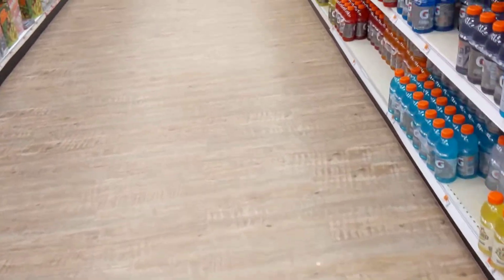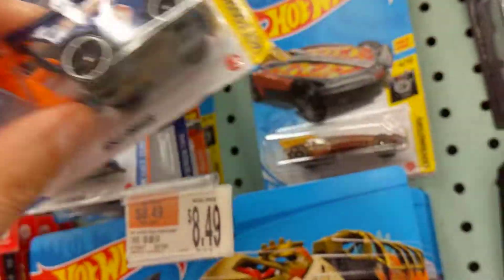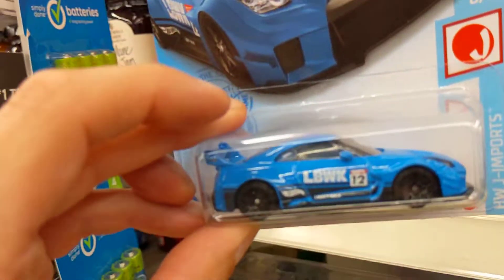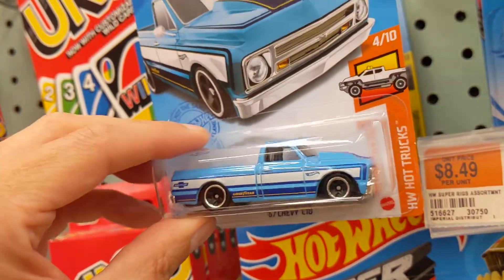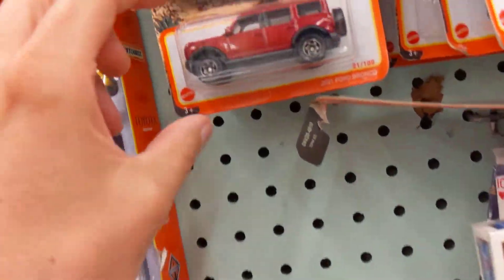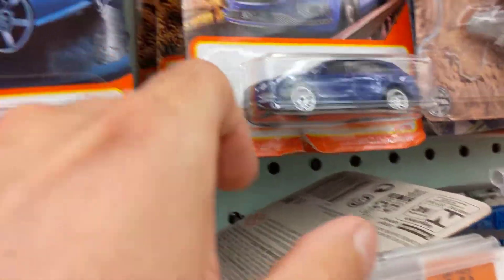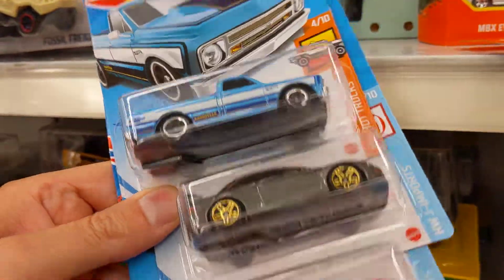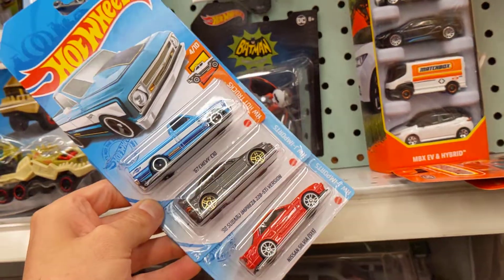🔥 NEW finds Hot Wheels Hunt Grocery store 2021!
Quick video in my local grocery store Hunting some new 2021 finds! ENJOY
eBay store